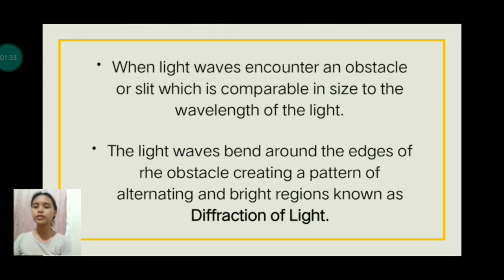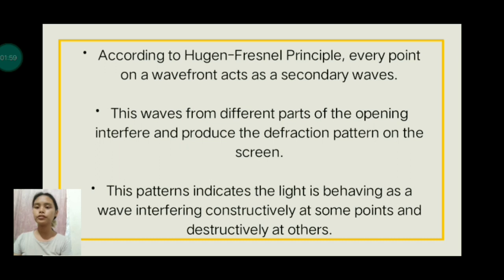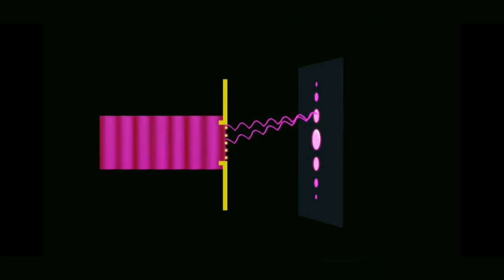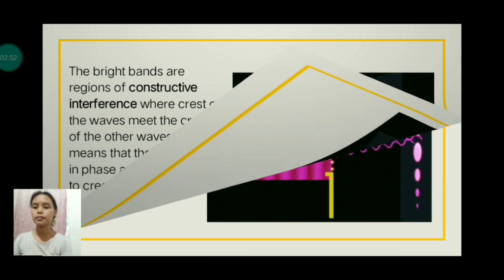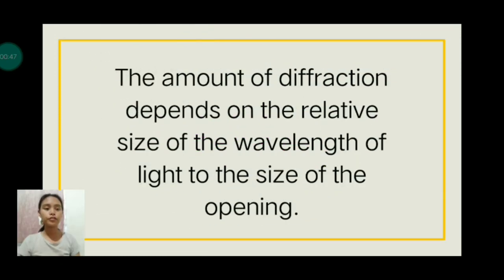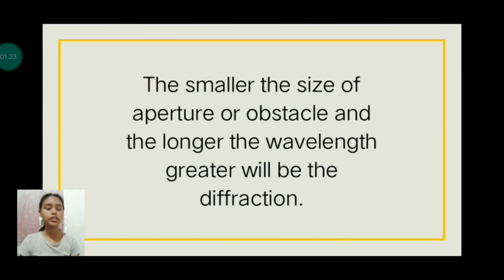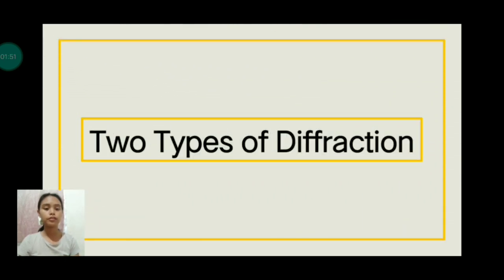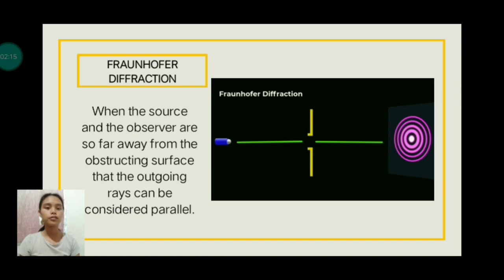DIFFRACTION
Final report
Group -4
2nd reporter